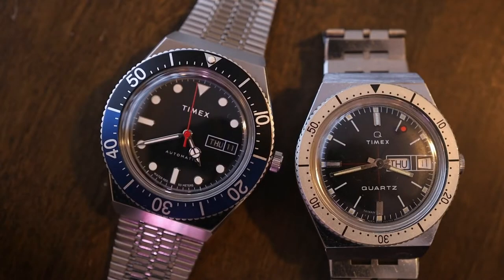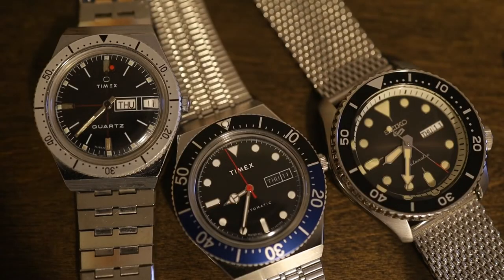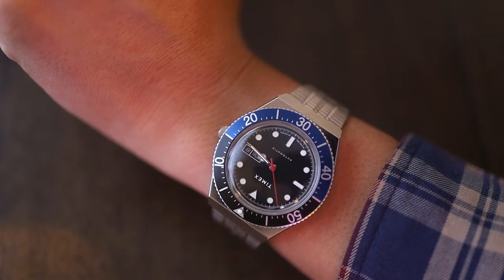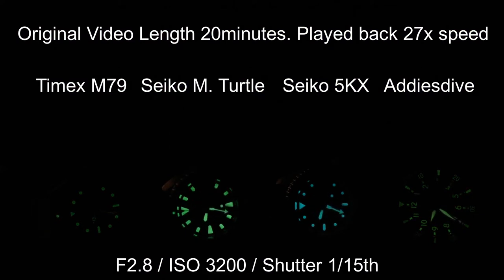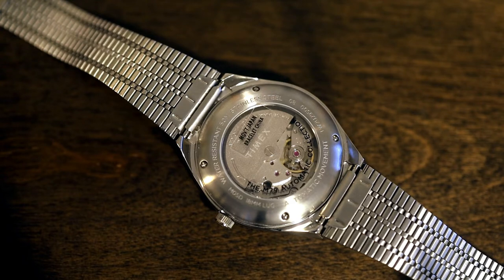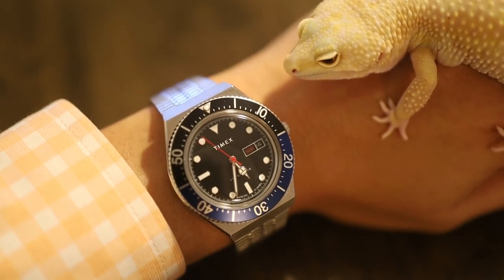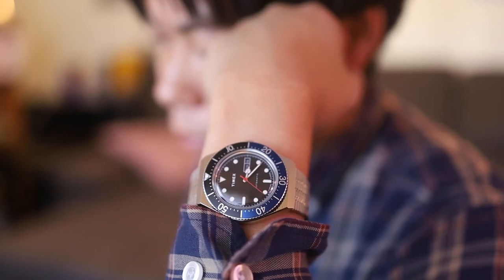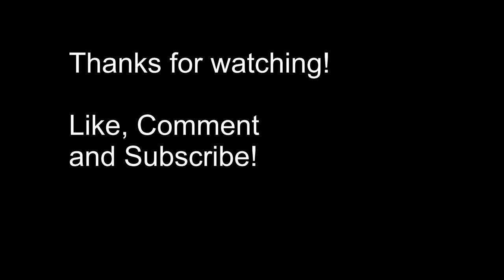Timex M79 Review (I like this more than the Marlin auto!)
For this video we have a look at the Timex M79 Automatic. A watch based on the Q Quartz Reissue but with an automatic Miyota 8215 instead of the regular Timex Quartz module.

In short, though if you don't to watch, I really like this thing, styling is great, but water resistance is a bit lacking. Worth it if you can get it on sale for 30% under MSRP.

Here's a link to the video about the Timex M40 Electric movement the base movement which the original Q Quartz ran on, sans quartz regulator.

Additionally this video features a special guest!